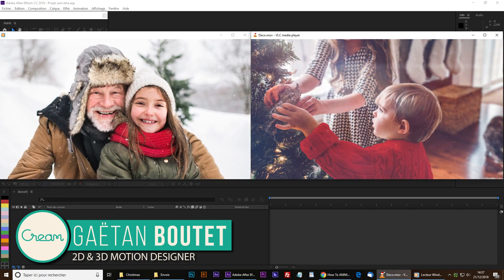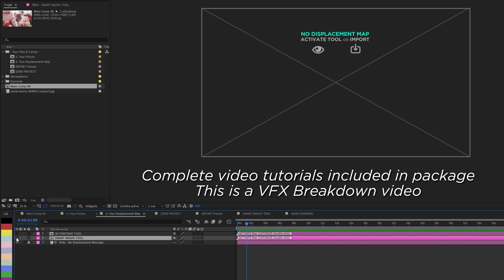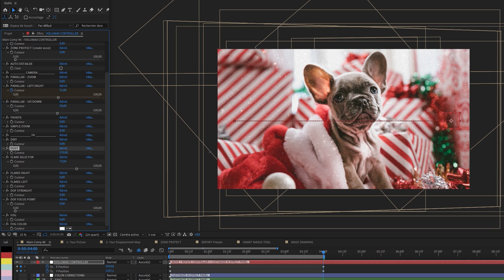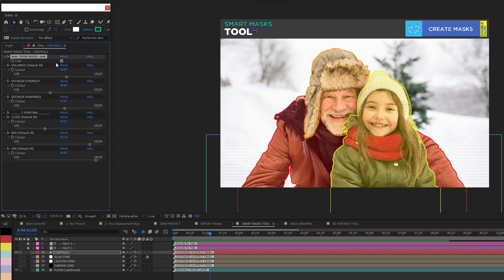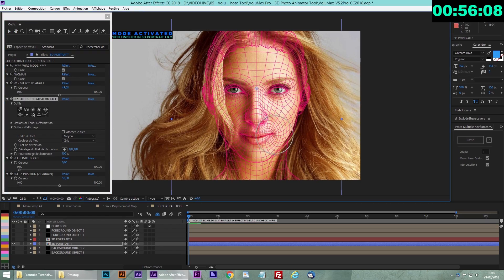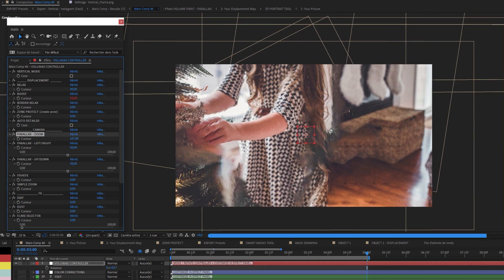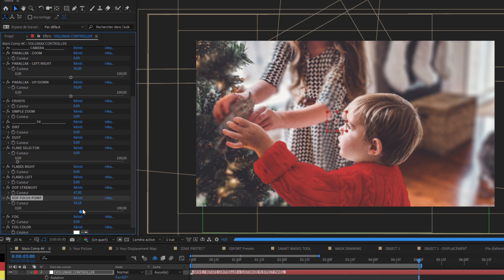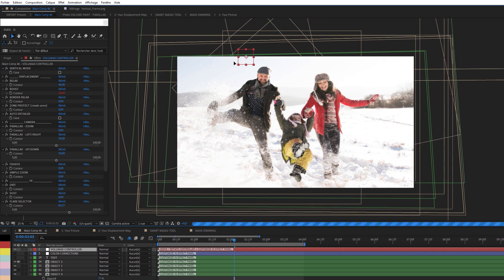MOVING PHOTOS 2D to 3D | After Effects & VoluMax 5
This video will show you how to transform a 2D still pictures in amazing realistic 3D animations with After Effects in minutes.
To do this I use a template for After effects called VoluMax 3D Photo Animator, it's the easiest way to turn your pictures in impressive 3D videos.

You can see the future update coming soon in this video - V5.3

It uses displacement and parallax technics to create professional quality 2.5D effects by using a pre-rendered 3D mesh of a human face.

You do not need Photoshop anymore, the workflow is 100% Adobe After Effects !